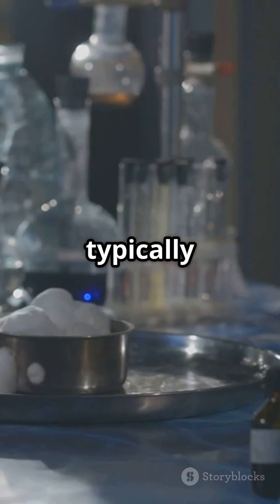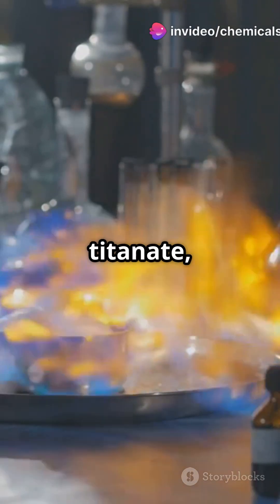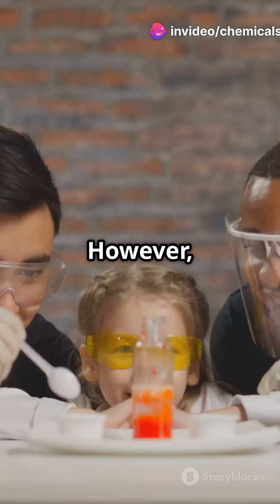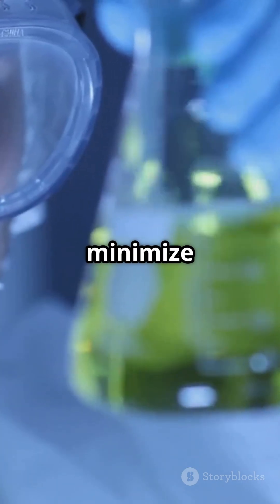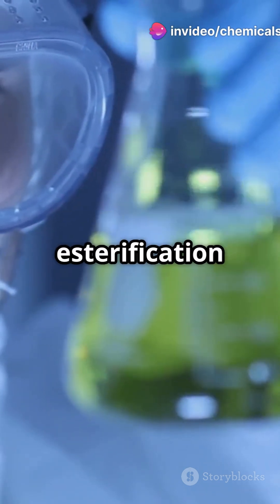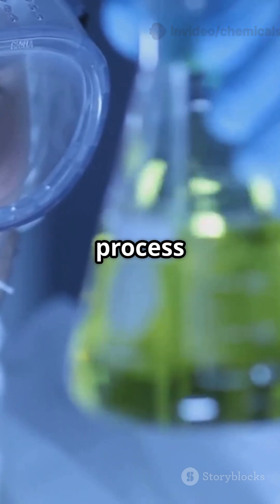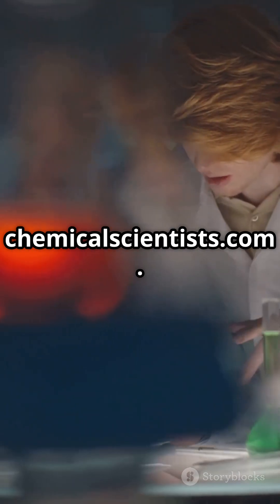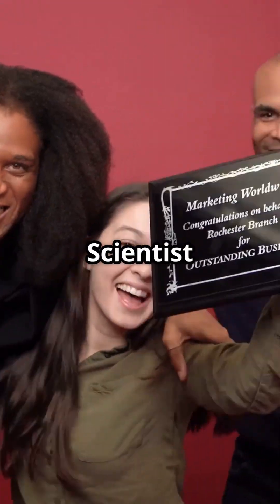Synthesis Tetrabutyl Titanate and Supported by Activated Carbon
The synthesis of Poly(butylene succinate) (PBS) using tetrabutyl titanate (TBT) as a catalyst and activated carbon as a support presents an eco-friendly and efficient approach to biodegradable polymer production 🌱. TBT acts as a powerful transesterification and polycondensation catalyst 🔬, while activated carbon enhances the reaction by offering a large surface area and potential adsorption sites 🧪. This method improves molecular weight control and polymer quality, promoting greener alternatives to conventional plastics ♻️. The resulting PBS is biodegradable, thermally stable, and ideal for packaging, agriculture, and biomedical applications 🛍️🌾🩺, aligning with global sustainability goals 🌍.